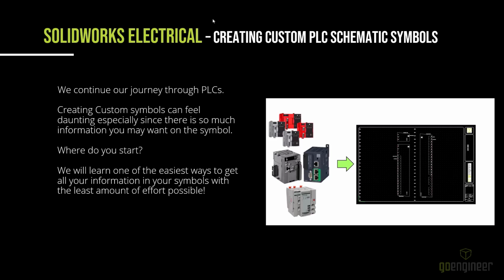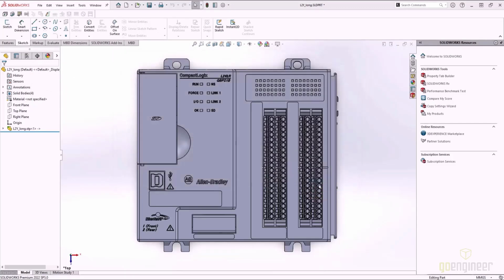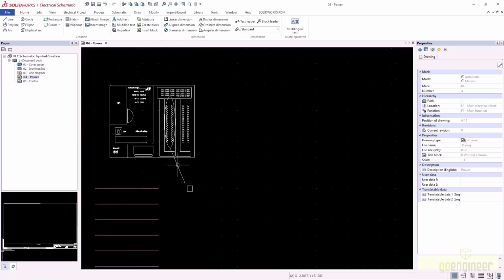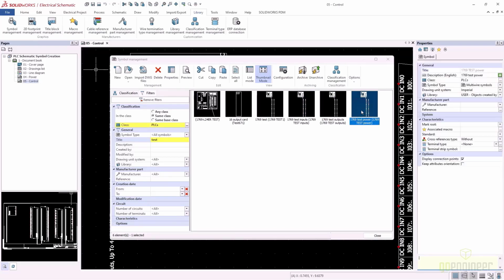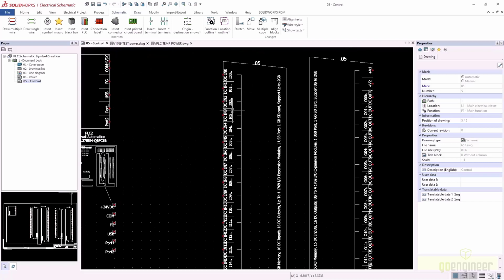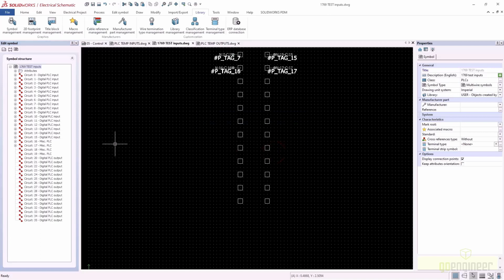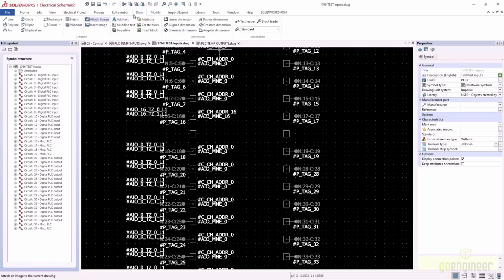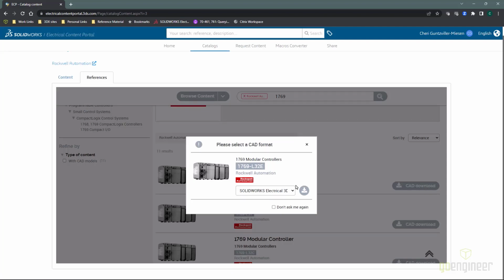Creating Custom PLC Symbols for SOLIDWORKS Schematic - Webinar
This is the final webinar in our PLC series. We will walk through the steps of creating a custom PLC schematic symbol. There are many considerations when making schematic symbols. We discuss some of these items while creating our own unique schematic symbols for use in our software. Learn some effective techniques in creating functional schematic symbols that will delight.

Presenter: Cheri Guntzviller, Sr. Specialist, Electrical at GoEngineer

1:52 Using Electrical Content Portal to get a PLC Manufacturer Part
3:14 Changing Properties of the PLC Part in the Library
5:55 Use SOLIDWORKS to create a DWG for Symbol Graphics
7:27 Opening DWG in SOLIDWORKS Schematic for Graphical Usage
9:13 Create  New Schematic Test Symbol for Graphics
14:28 Use Insert PLC to create configurated symbols
17:08 Duplicate Test Symbols for multiple symbol graphics
19:07 Add Circuits
20:05 Add Connection Points35:29.09  Propagate Data
20:57 Add Attributes
22:43 Use Test Symbol in Schematic
24:53 Make Digital Input/Output Symbol
39:01 Final Symbols